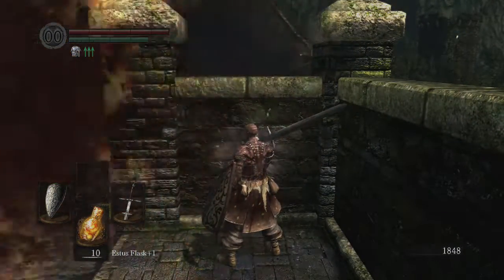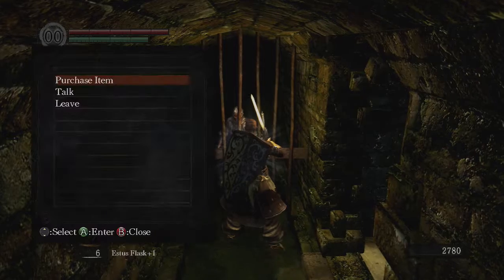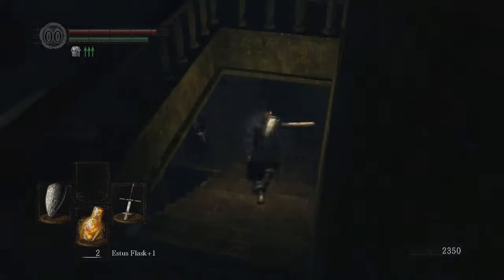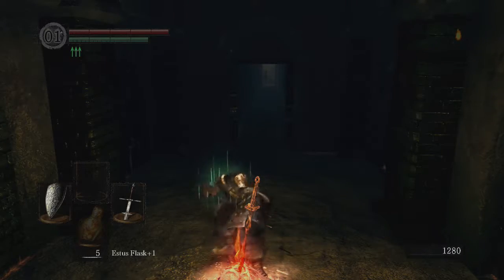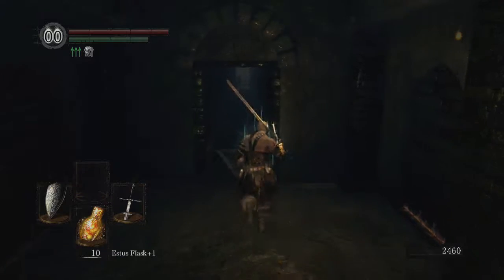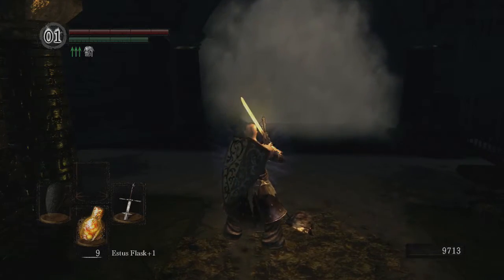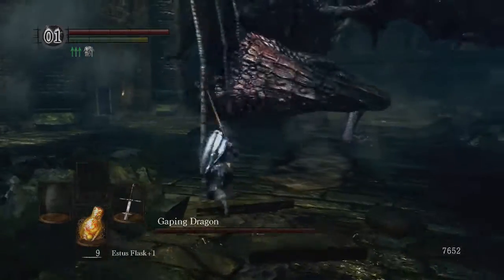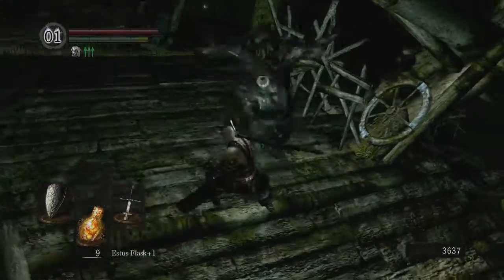Dark Souls, Unpatched - (Part 04) - Slayer of Demons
Welcome to my unpatched run of Dark Souls on the Xbox 360! Be sure to check the full description for anything related to the video that you might want to know.

A lot of changes were made to the game since release day and while it means that I cannot play the Artorias of the Abyss DLC, it does mean that I can play the game as the developers released it in its broken unbalanced glory and in some cases, take advantage of or have fun with some things before they were patched out or nerfed. Some of the most significant changes since release include:
(1.04)
- Some bosses will drop Humanity and Homeward Bones now.
- Adjusted the Item Discovery increase rate which scales with Humanity levels.
(1.05)
- Overall increase in souls gained (~2-2.5 times more)
(1.06)
- Dark Wood Grain Ring effect fixed; now only activates at 25% equip load and below rather than 50%
- Hornet Ring critical increase reduced from 50% to 30%
- More Bonfire warp points - Undead Parish, Tomb of the Giants, Depths, The Duke's Archives, Painted World of Ariamis.
- Bottomless Box glitch fixed
- Dragon Head Stone glitch fixed